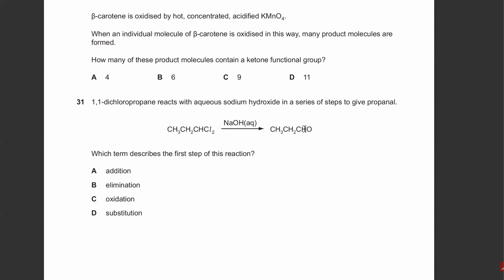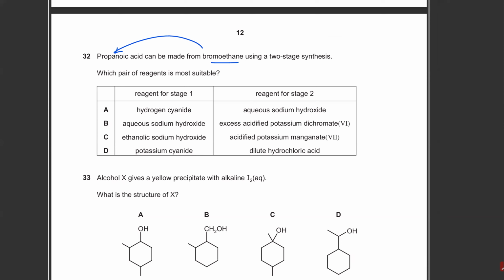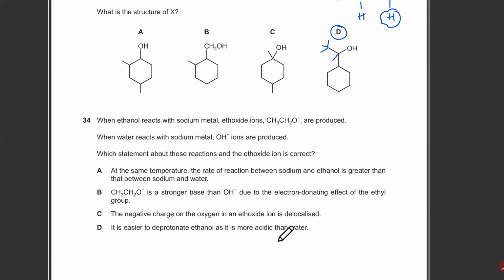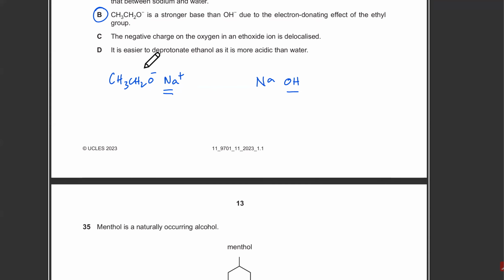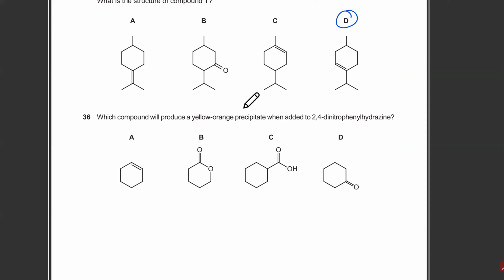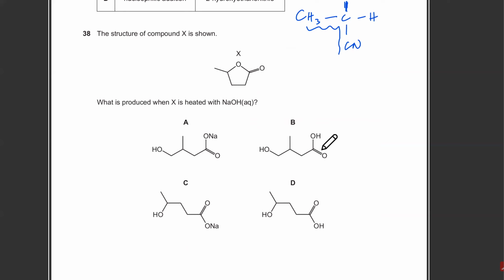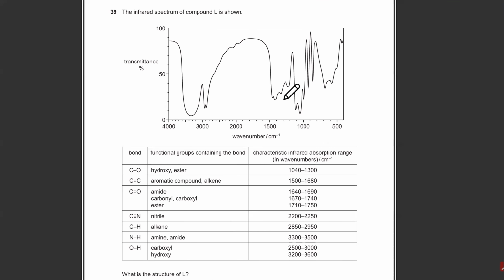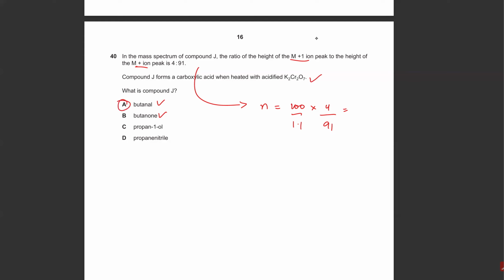9701_w23_qp_11 | part 2 | AS Chemistry Past Paper | Organic Questions